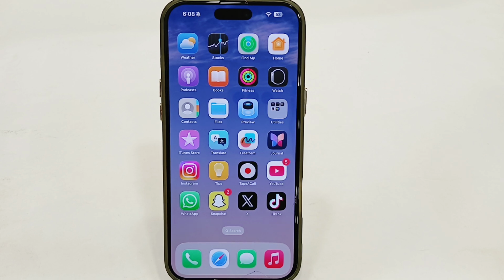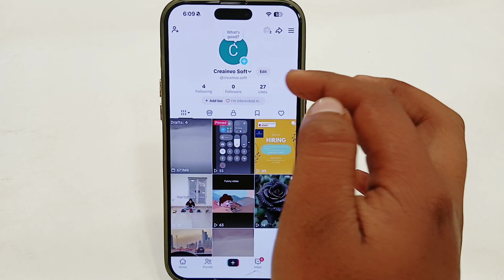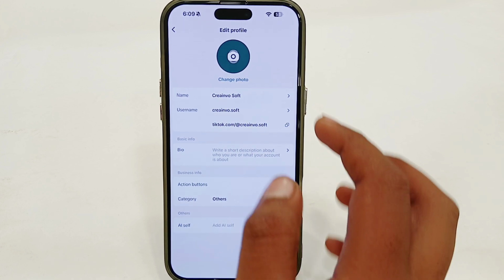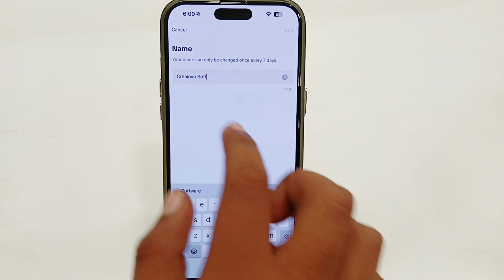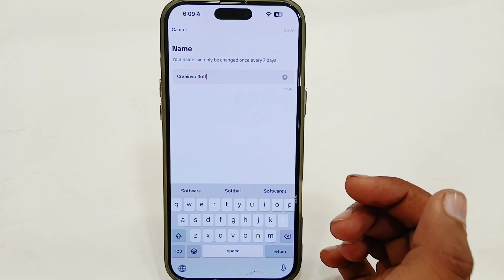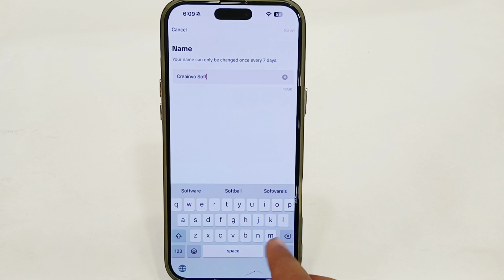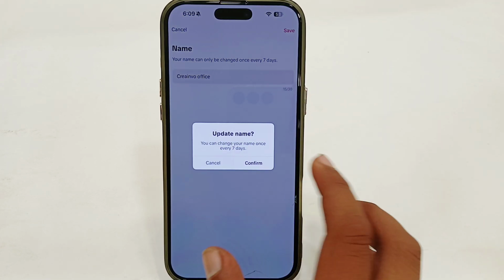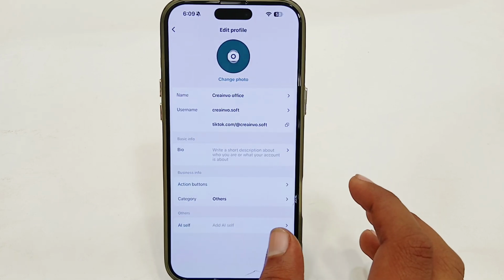How to Change Profile Name on TikTok (Step-by-Step Tutorial)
🔹 YouTube Description
Want to change your profile name on TikTok but don’t know how? In this video, I’ll show you step-by-step how to change your TikTok profile name easily using the TikTok app.
Whether you’re rebranding, fixing a typo, or just want a new name, this tutorial will help you update your TikTok profile name in minutes.
📱 What you’ll learn:

How to change profile name on TikTok

Difference between TikTok username and profile name

Common issues and tips when changing your name

If you want, I can also:

Optimize titles for SEO

Make them short-form (Shorts) friendly

Write a pinned comment or video script